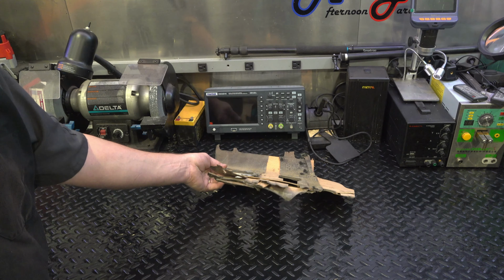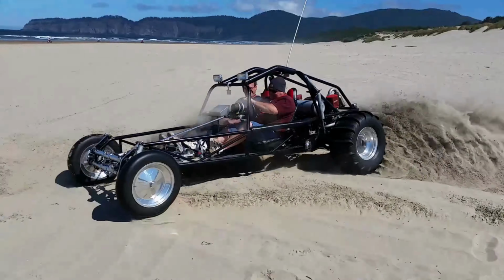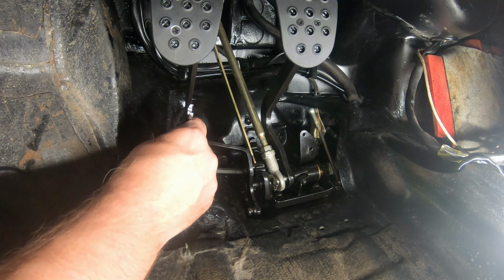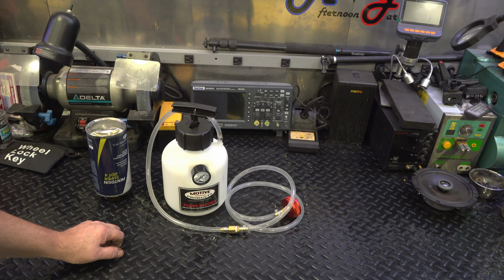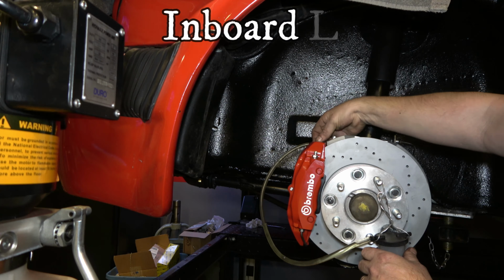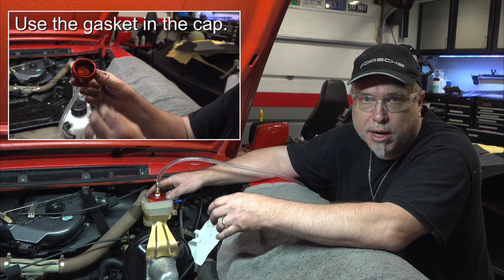1977 Porsche 911 turbo: Master cylinder removal and replacement [4K] Ep97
To finish the brake upgrade, I need more flow. Not sure what I bought, but I don't trust anyone these days to provide the correct part, and one that will work.   I will upgrade to a 23.8mm master cylinder for the brakes and then bleed them.  I will dump brake fluid all over the floor out of the vent, and also rebuild the pedal box since I found a broken return spring on the brake pedal.

0:00 Intro
0:31 Planning for master cylinder removal
0:55 Remove power booster and master
3:56 Inspect brake booster and master
4:32 Refinish brake parts
4:51 Inspect and measure bore on new master
6:10 Assemble and test refinished parts
8:05 Reinstall booster and master
8:57 Refinish and rebuild pedal box
9:56 Install pedal box, connect to master
11:07 Fill power bleeder and test for leaks
12:04 Leak from overfill, cap off master overfill
12:41 Bleed brakes starting from longest distance
14:30 Hard pedal result and reuse the cap gasket
15:15 Summary and plans for the rest of the car